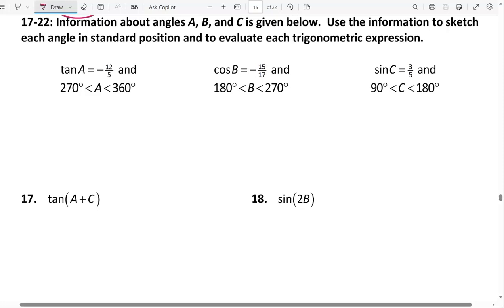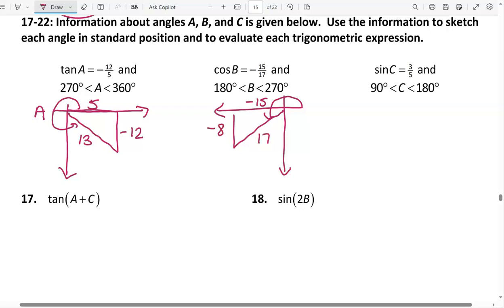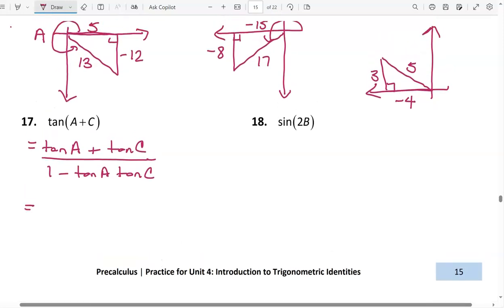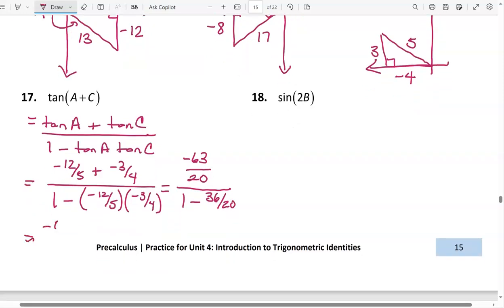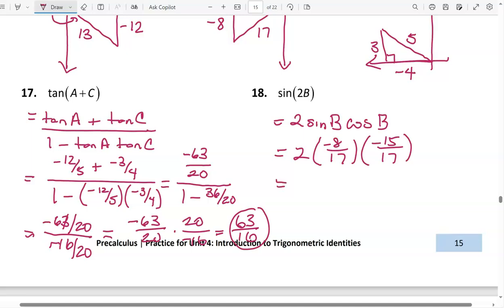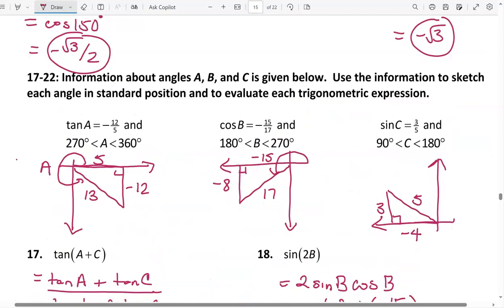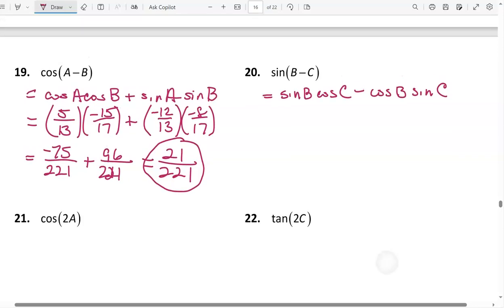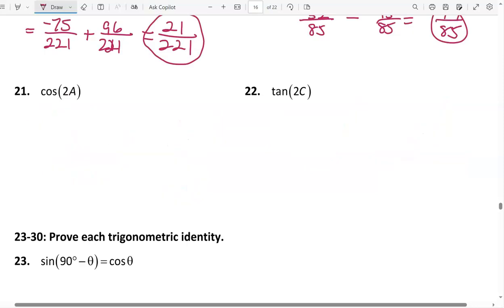PC Review Unit 4 17 20